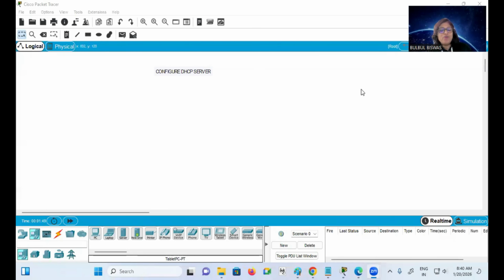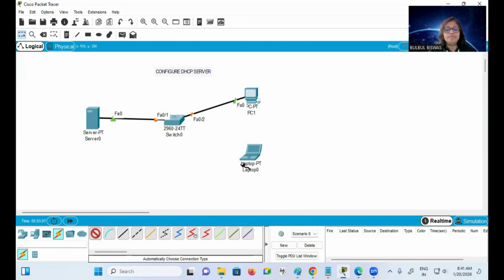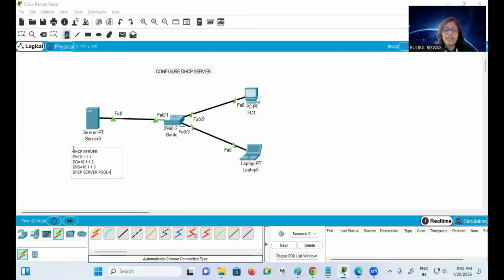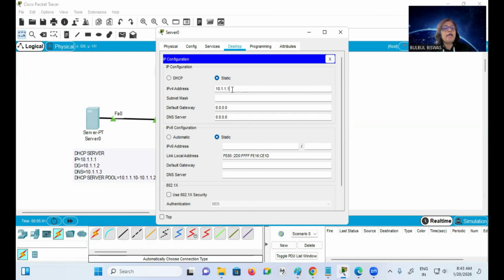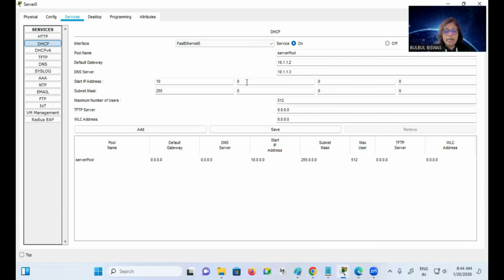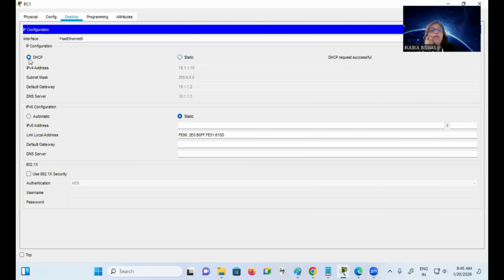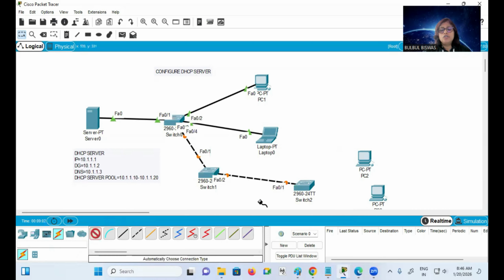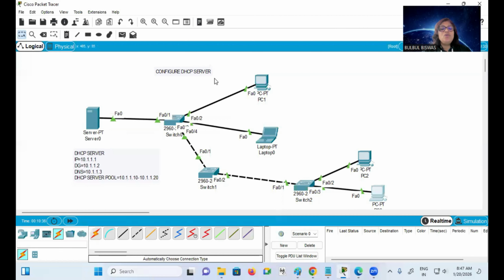DHCP Server Configuration in Cisco Packet Tracer | Step-by-Step Practical | CCNA | Part- 14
In this video, you will learn how to configure a DHCP Server in Cisco Packet Tracer through a complete step-by-step practical lab. DHCP (Dynamic Host Configuration Protocol) is used to automatically assign IP addresses and other network configuration details to client devices, reducing manual work and configuration errors.

This practical demonstration is specially designed for computer networking beginners, CCNA 200-301 students, and IT support learners who want hands-on experience with real networking scenarios.

What is DHCP and why it is used

Benefits of using a DHCP Server

DHCP working process (DORA: Discover, Offer, Request, Acknowledge)

Step-by-step DHCP Server configuration in Cisco Packet Tracer

How to configure:

Network address

Subnet mask

Default gateway

DNS server

How clients receive IP addresses automatically

Verification and testing of DHCP configuration

Diploma / BSc IT students

Anyone learning Cisco Packet Tracer practical labs

🚀 Why This DHCP Practical Is Important

✔ Automates IP address management
✔ Reduces manual configuration errors
✔ Essential for real-world networking
✔ Important topic for CCNA exams & interviews

🎓 Tools Used

• Router / Server
• PC clients